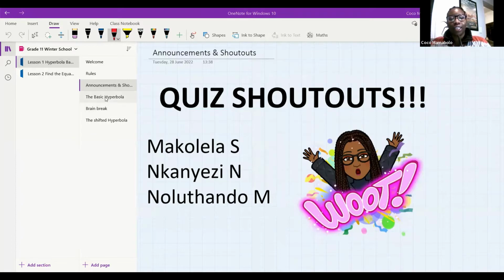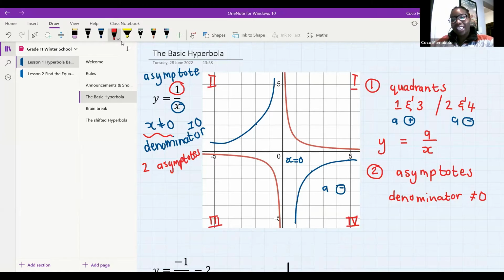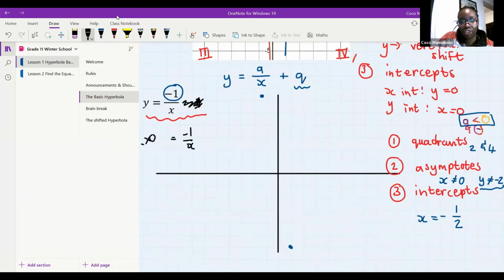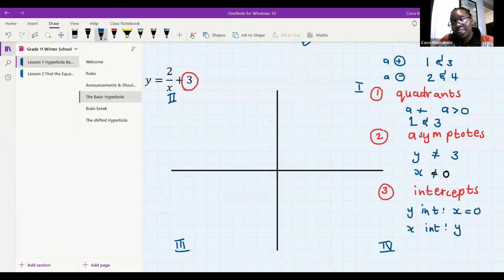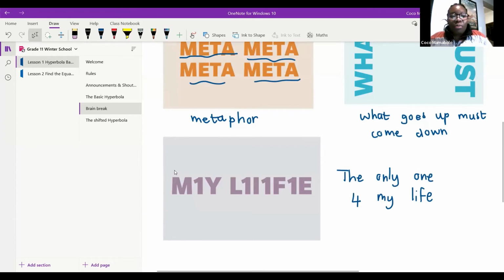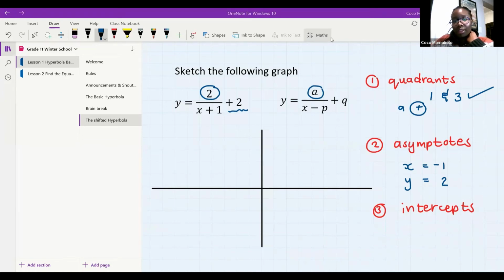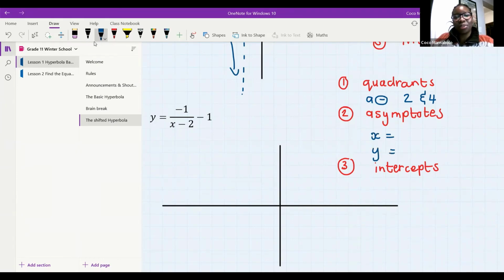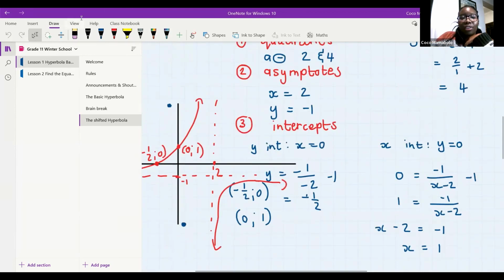Grade 11 - Straight Line, Parabola, Hyperbola, Mixed Function (hyperbolas: intro and sketching)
Grade 11 | holiday school | hyperbola | shift | asymptote | intercept | graph | quadrant | draw | horizontal | vertical | sketch | draw | plot |